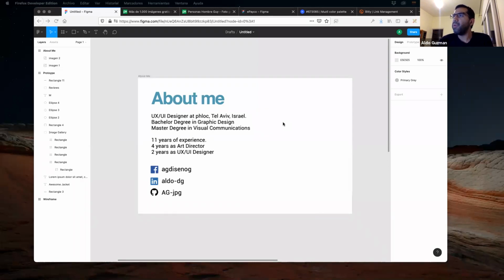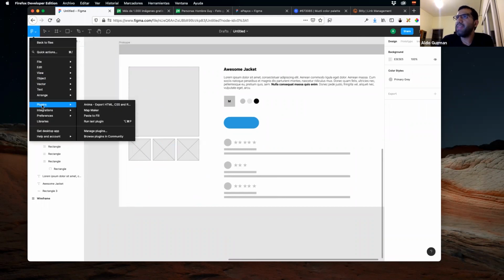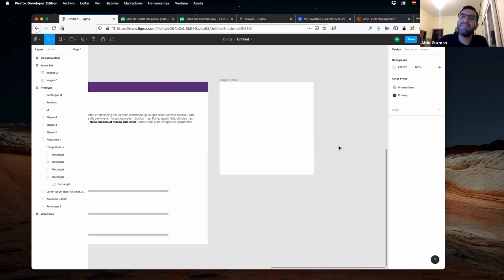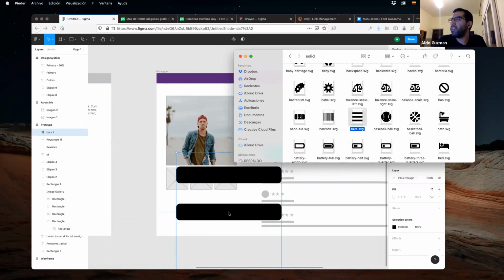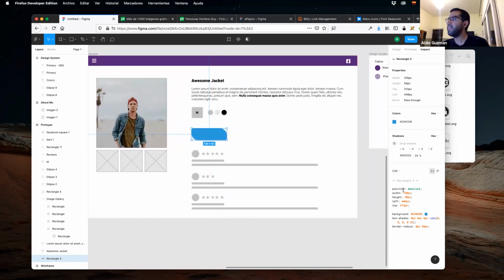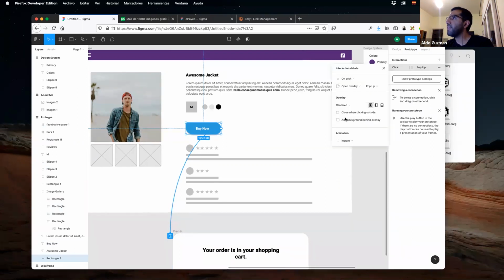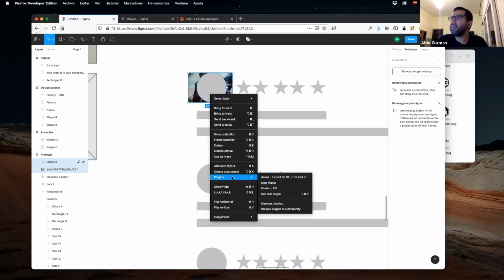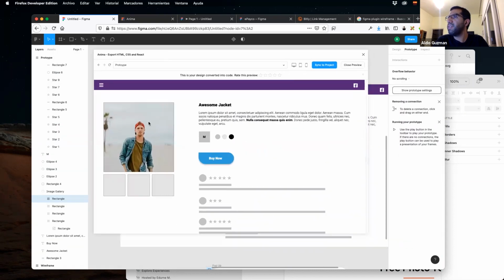TCS x REACH presents: Learn to Wireframe and Prototype with Aldo Guzman (Part 2)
"Let Aldo Guzman (UX Designer at Phloc) on this 2-part webinar series on how to wireframe and build prototypes in Figma.
Wanna join more live events like this?